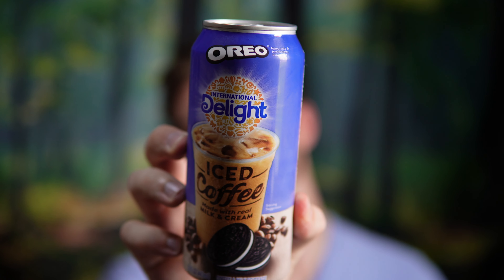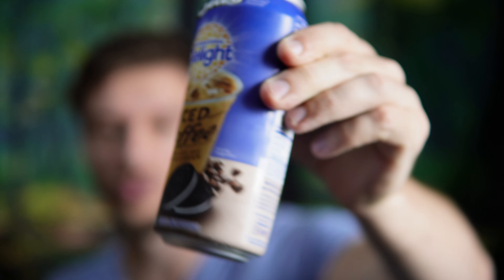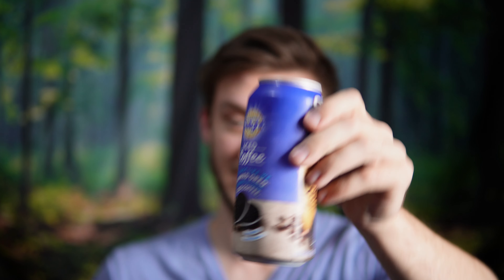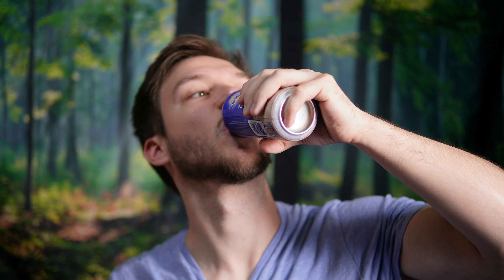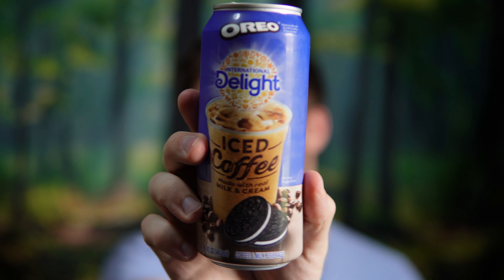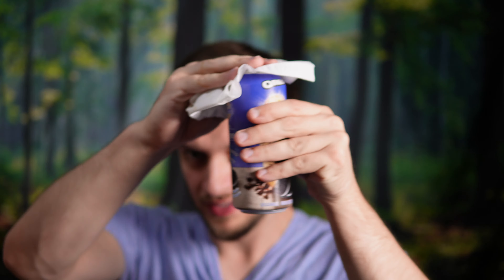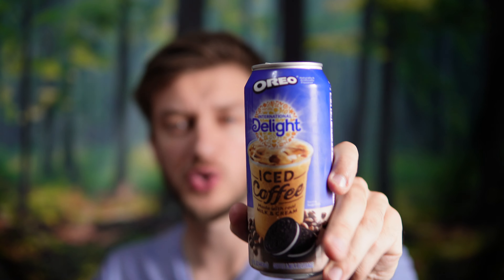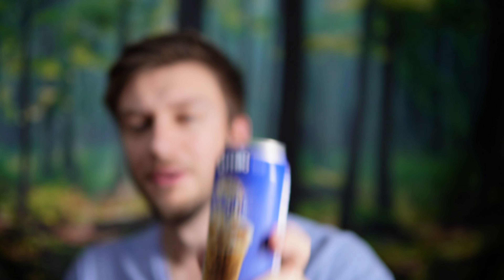International Delight Iced Coffee OREO Review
Taste testing the International Delight Iced Coffee OREO flavor! When I first saw this, I knew I had to try it, because I like whenever there is unique flavors added to coffee. This does taste a lot like the Oreo cookies, but more so the dark part of the cookie, and not so much the cream flavor. It's a bit bold and it doesn't have much sweetness to it, but I might have just gotten one that is a little bit spoiled, as this is made with real milk and cream. And I got it from a store that normally gets imported stuff. These are rare in Canada and it was my first time seeing it, it was okay but not amazing